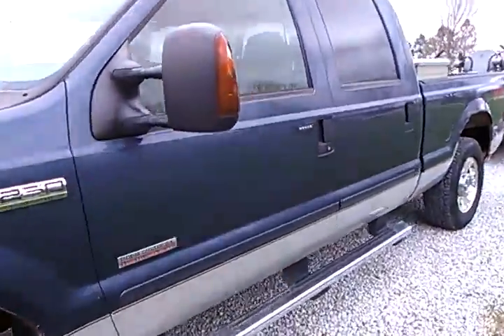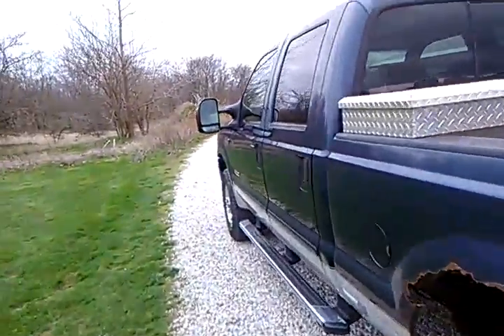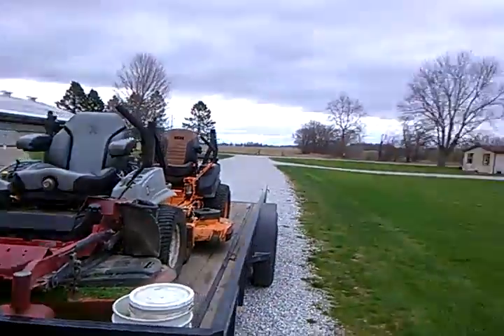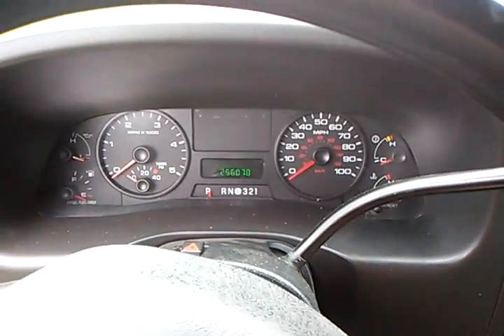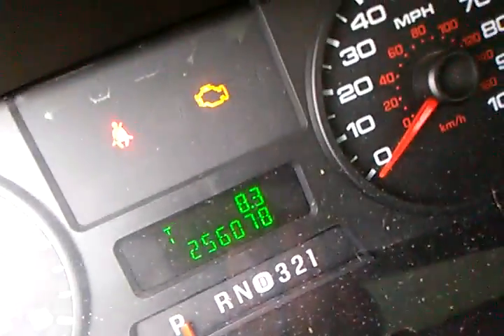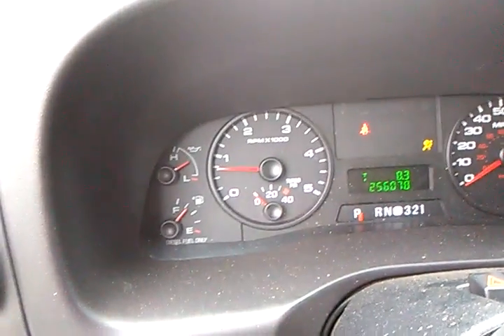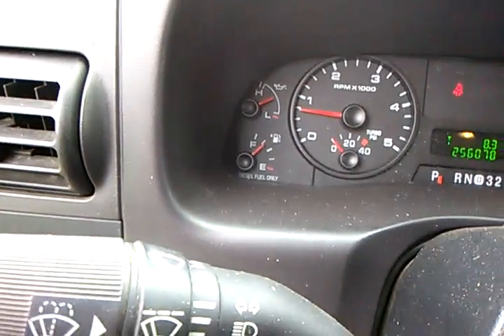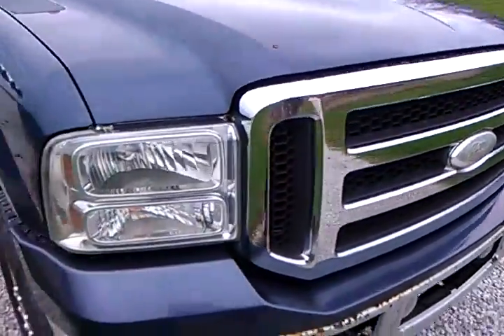2005 F250 6.0 powerstroke startup 1